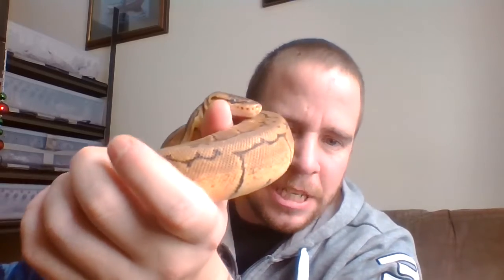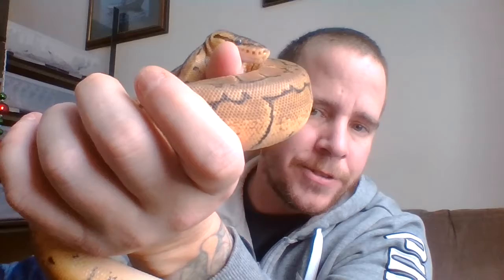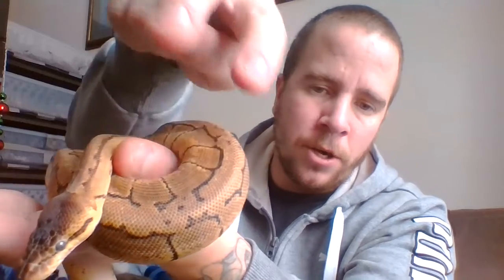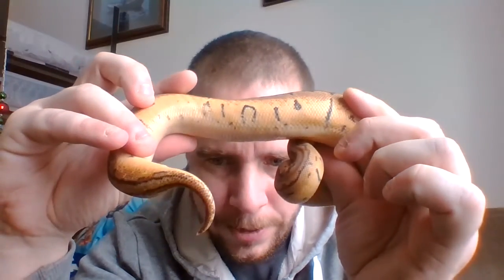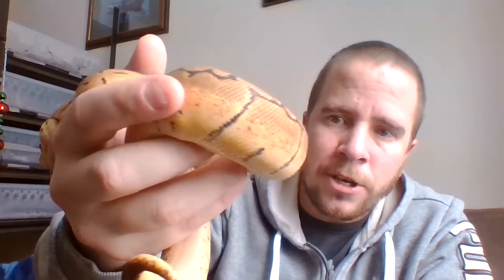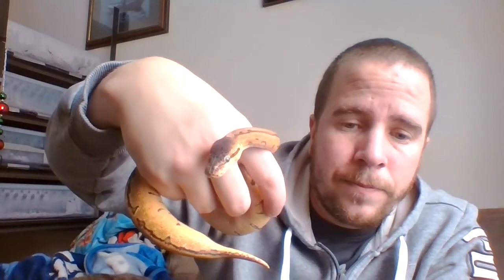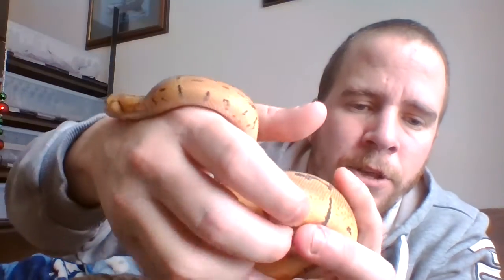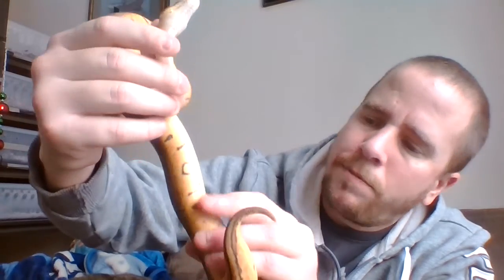Juno, the lovely Lemon Blast.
An introduction to Juno, our Lemon Blast Ball Python